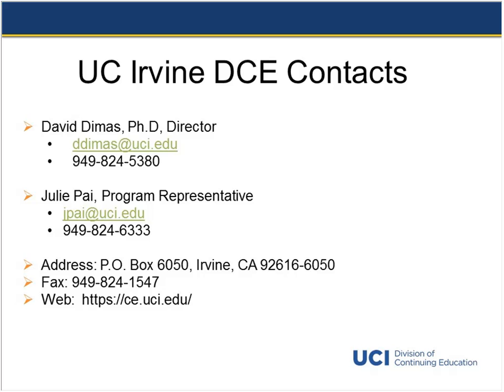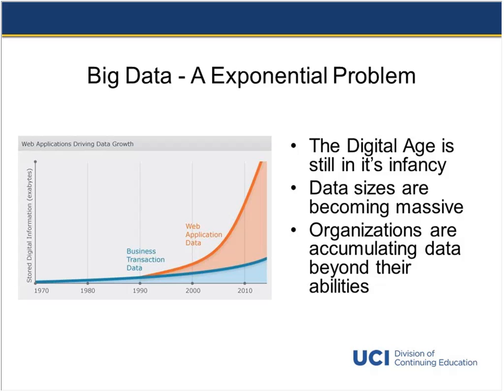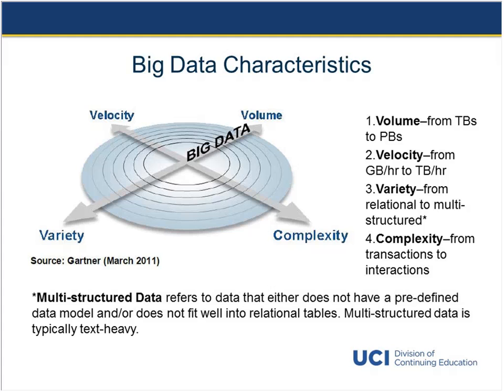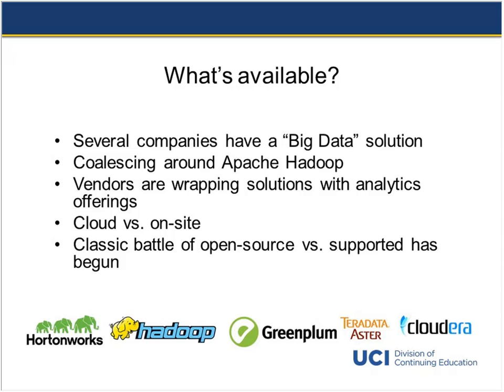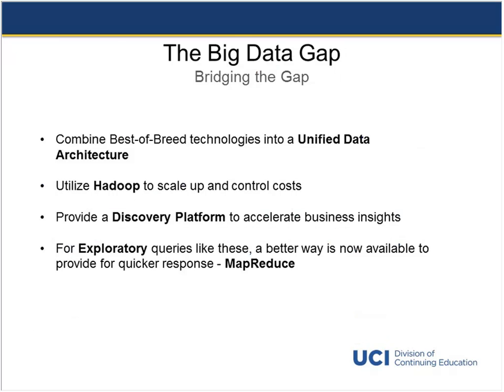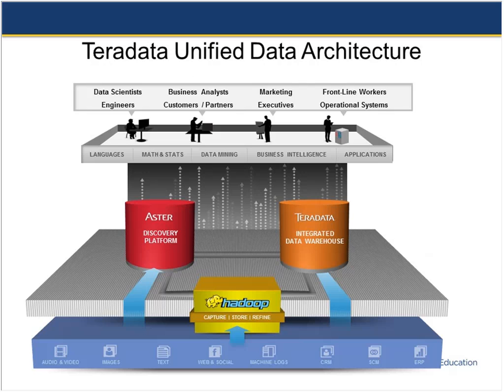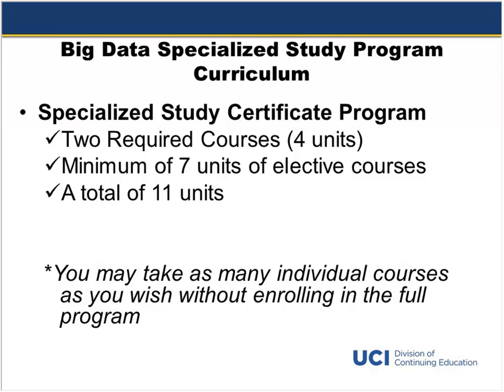Big Data Special Topic Webinar: Unified Big Data Architecture (6/29/2017)